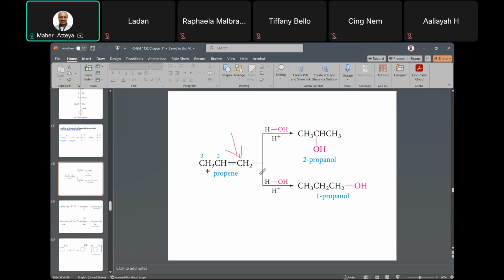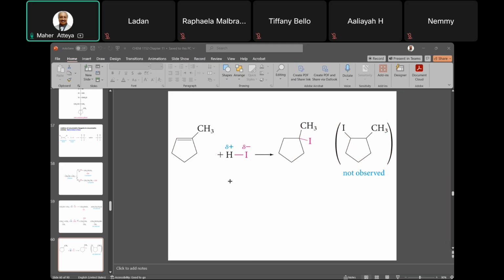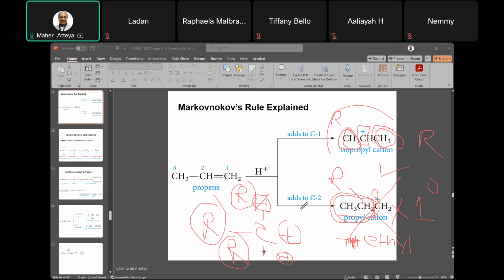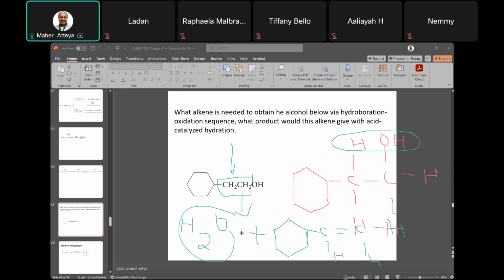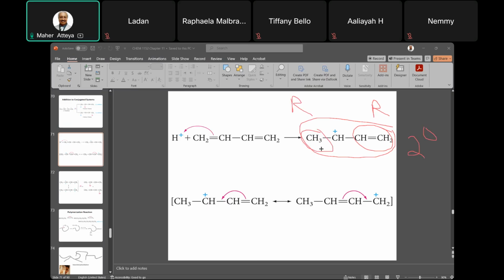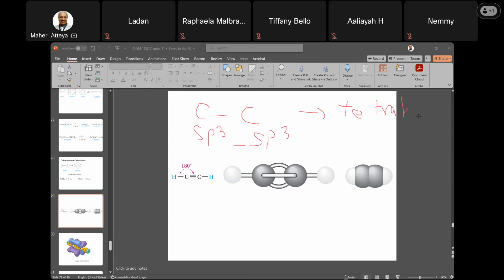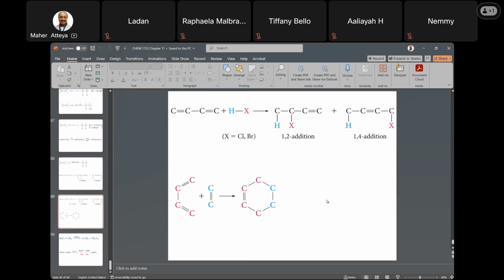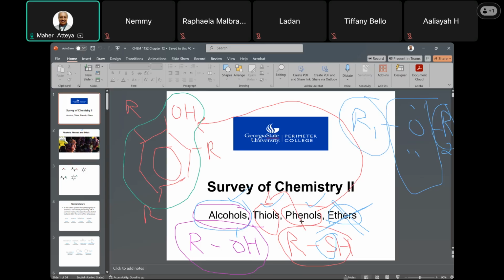Survey of Chemistry 2 Chapter 11 – 4 Fall 2025